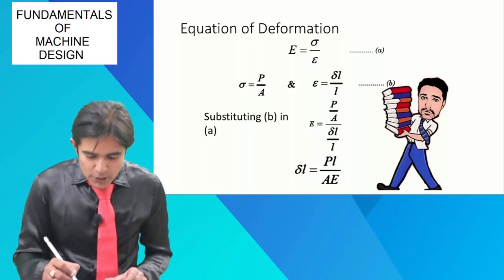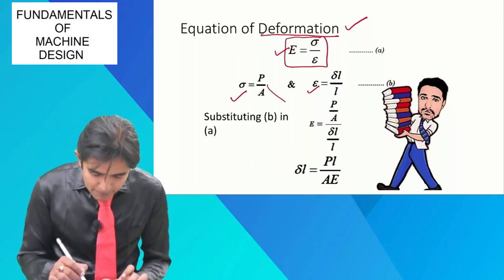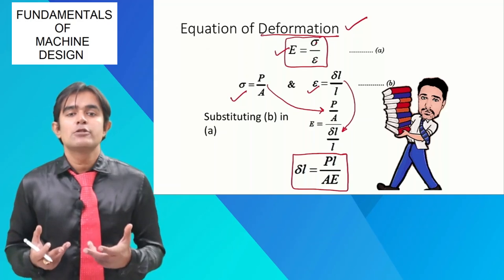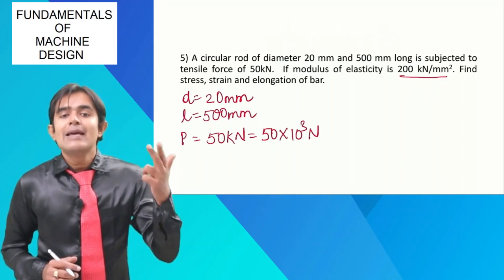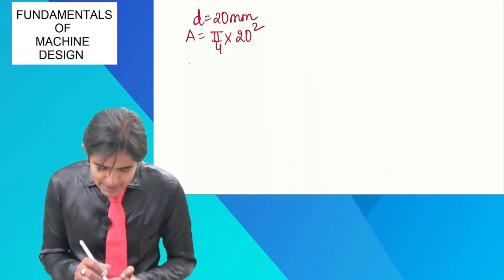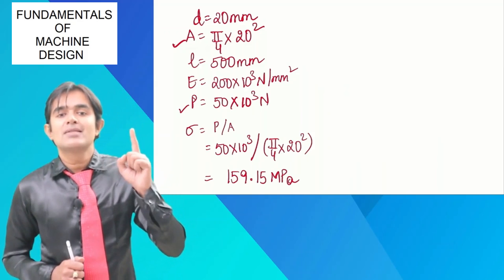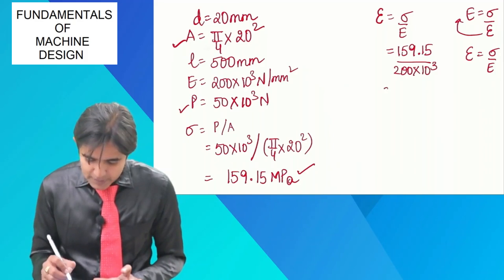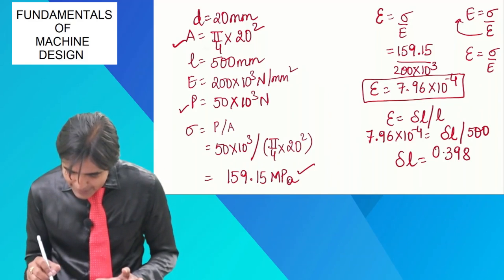Deformation & Equation of Deformation (PL/AE)